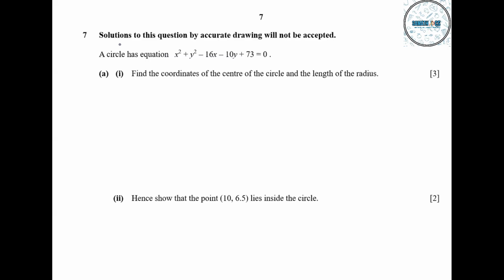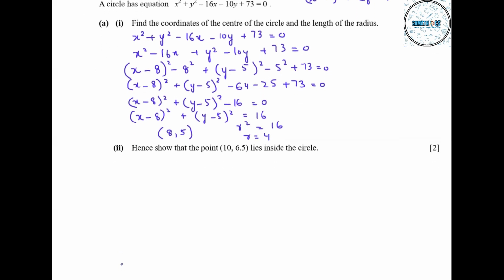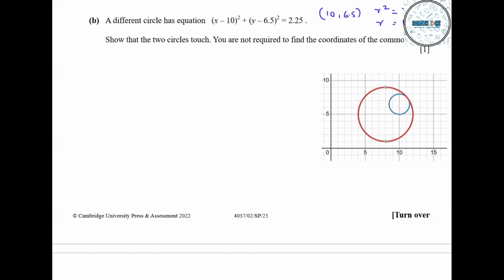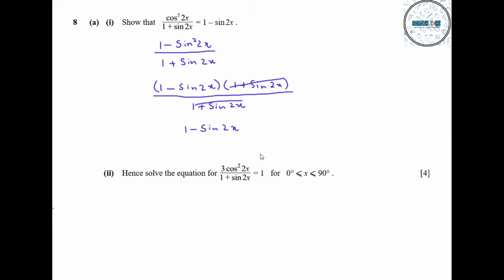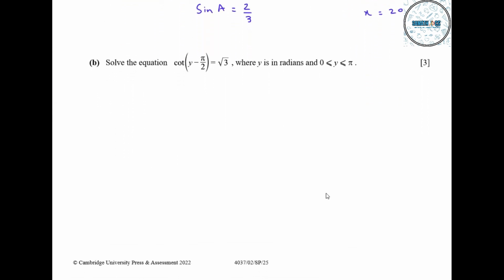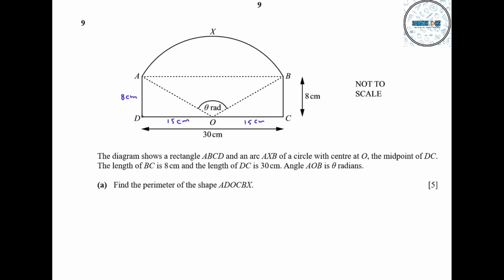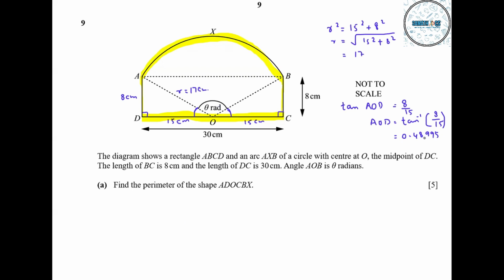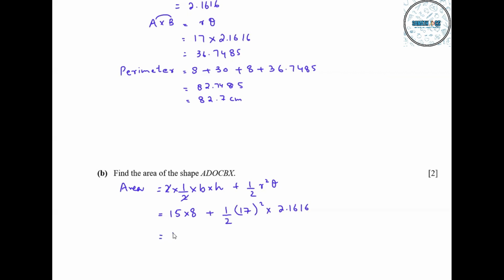Additional Mathematics 4037 Specimen Paper 2025 2A Part 2 Q7-9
📘 Working through Questions 7 to 9 of the Cambridge O Level Additional Mathematics 4037 Paper 2 (Specimen 2025)?
This video gives you detailed, step-by-step solutions with clear explanations — perfect for exam preparation!

📐 Topics included in this part:

Circle equations and verifying points inside a circle

Conditions for circles to touch

Solving trigonometric equations in degrees and radians

Arc length and area using radians

Geometry applications with sectors and rectangles

🎯 Ideal for revising key concepts with calculator use allowed!